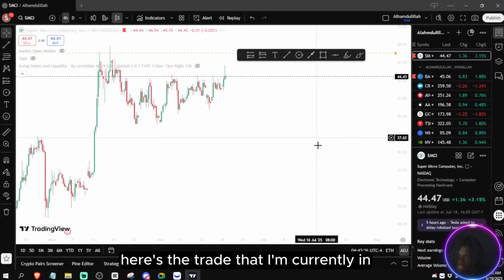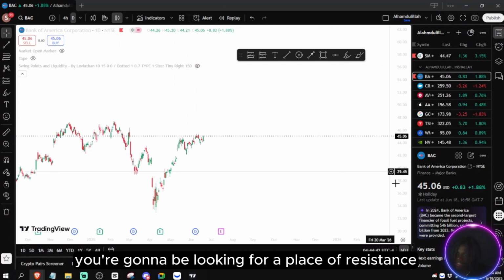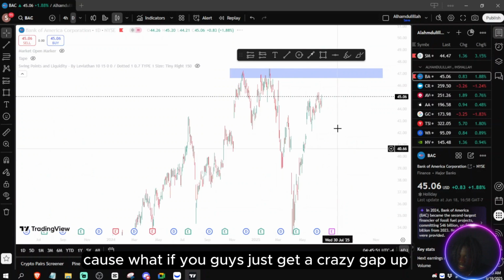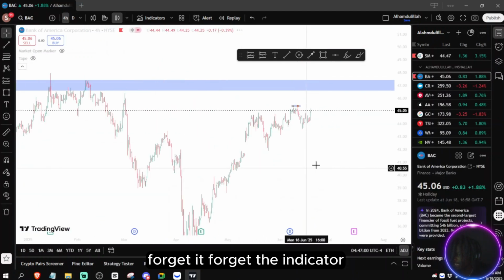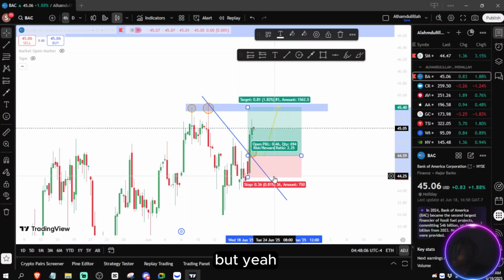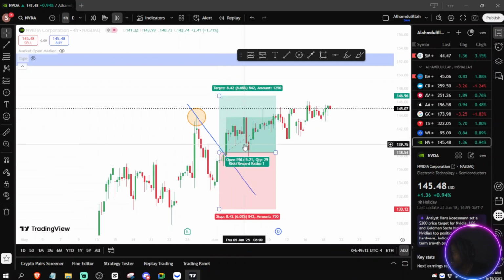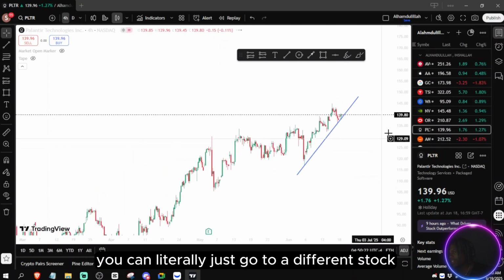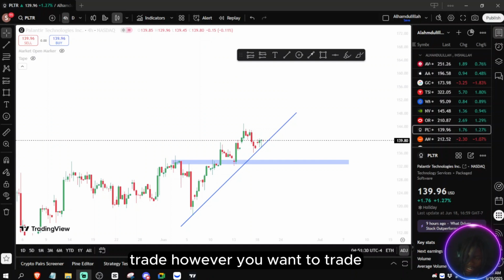How To Draw Trendlines and Find Good Setups (Stop Scalping)